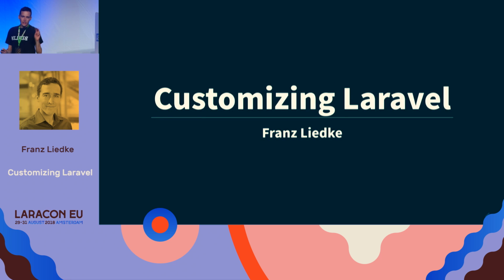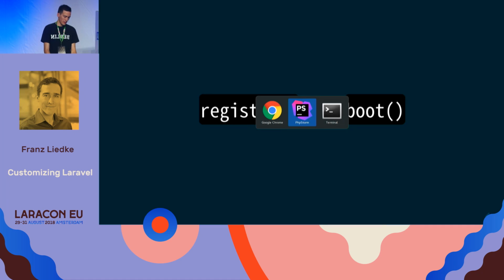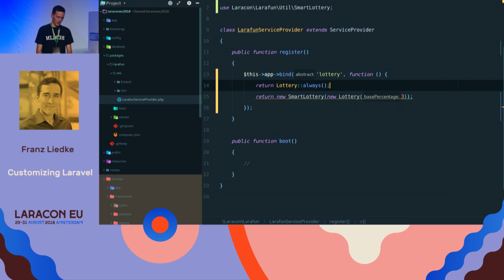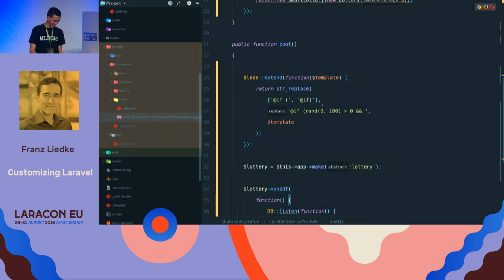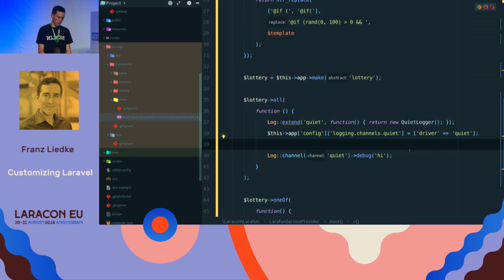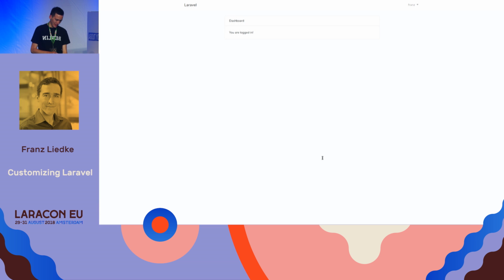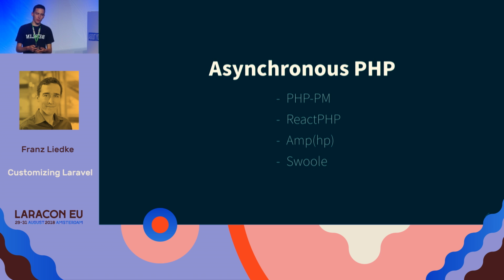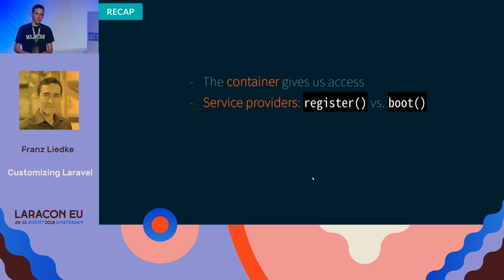Customizing Laravel - Franz Liedke - Laracon EU 2018 Amsterdam